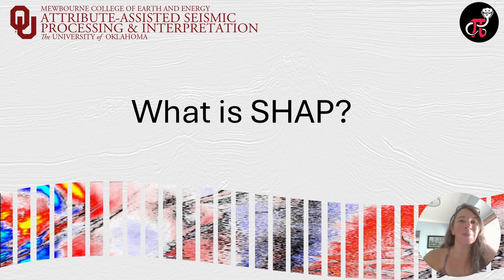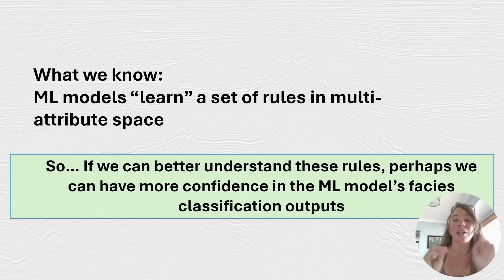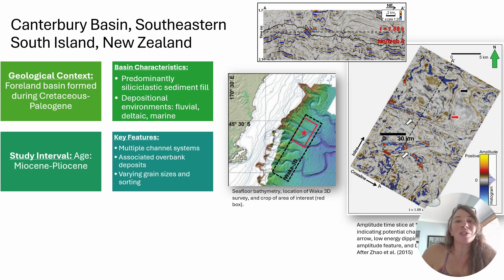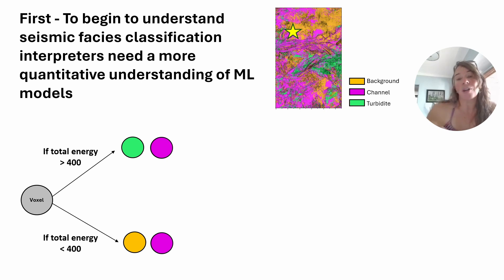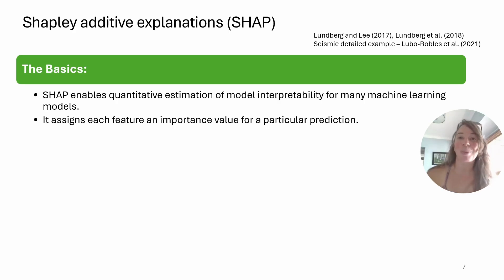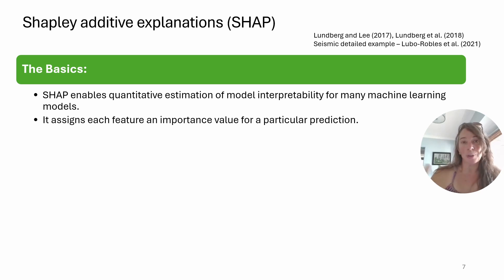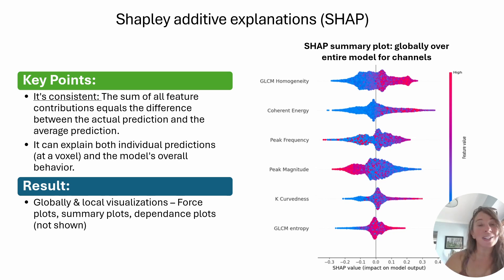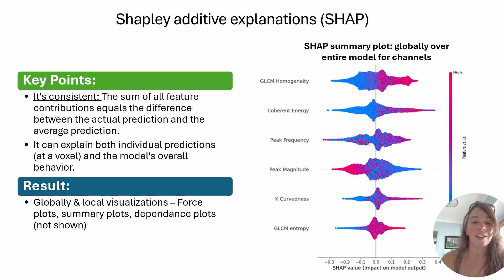What is SHAP (explainable AI)?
A quick overview of the Shapley Explainable AI method that AASPI researchers have been using to query their machine learning results.